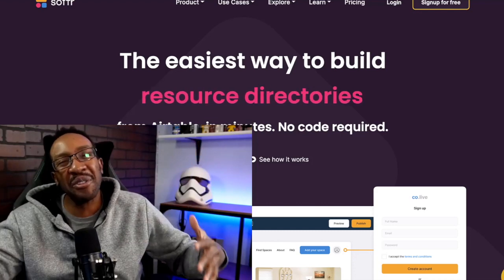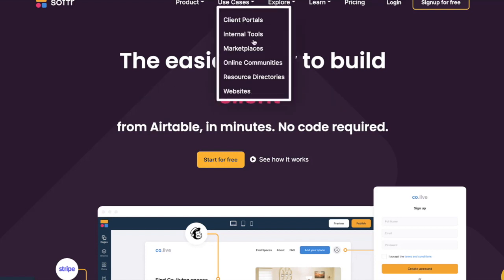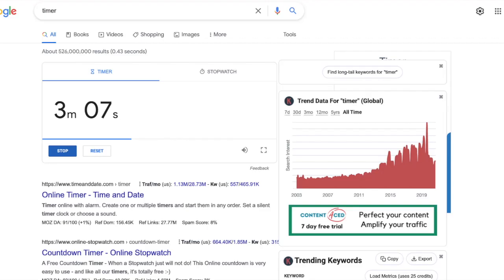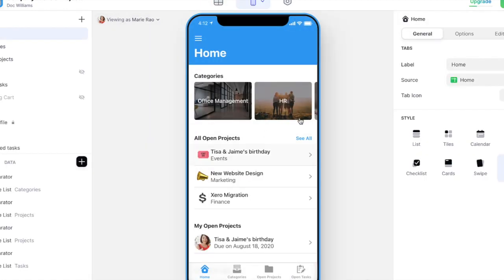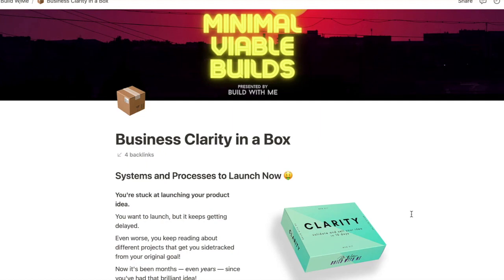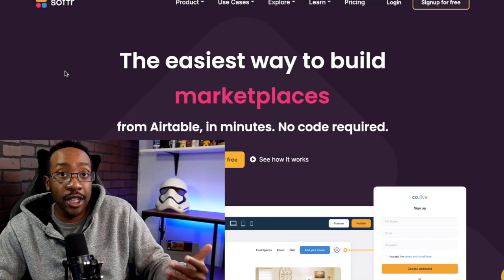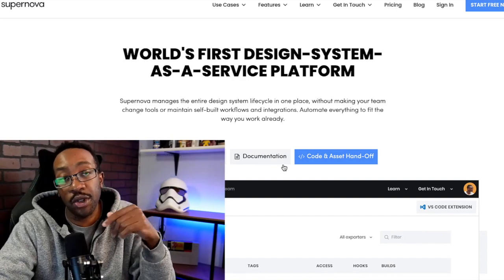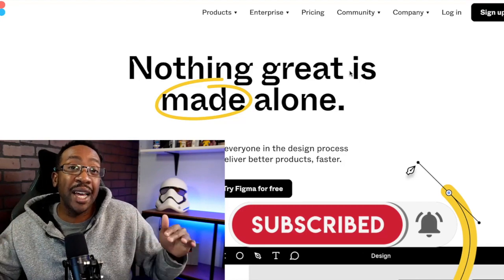5 Reasons to Build with No Code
Here are my top 5 reasons why you should build apps without code.  If you want to know more about choosing a no-code app, check out this playlist

0:00
0:33 Build quickly
06:02 Validate by yourself
07:58 No coding required
08:41 Create mockups
10:37 Be your own boss